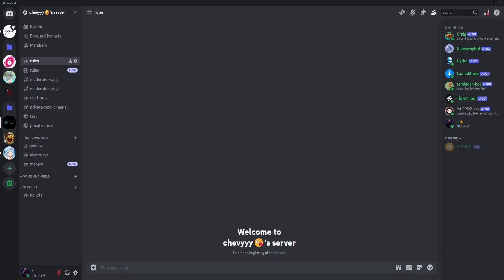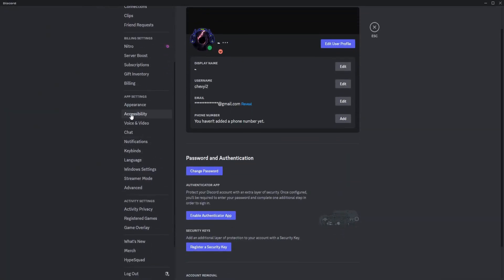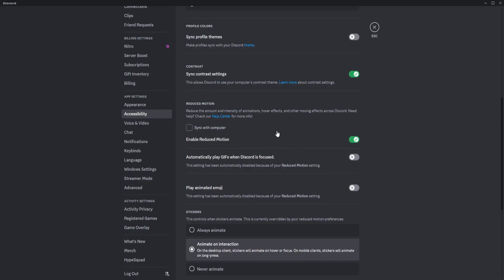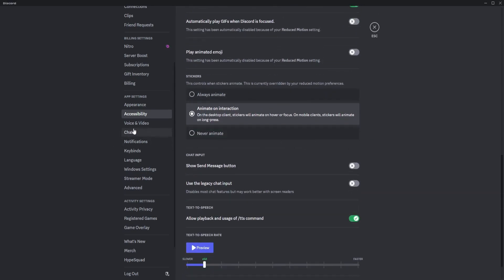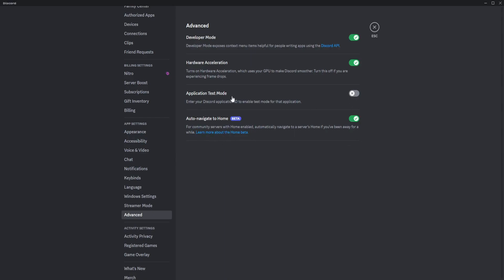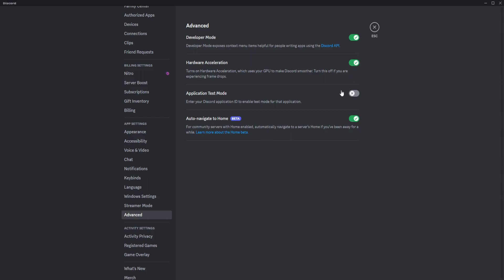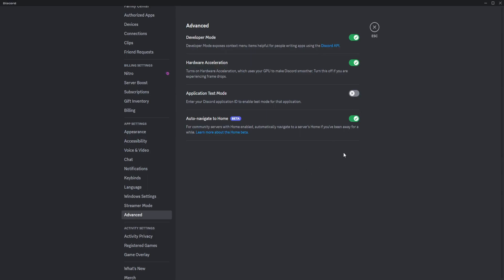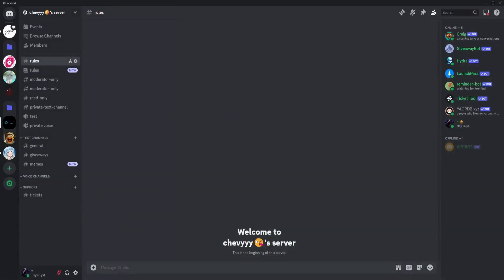How to Use Less RAM on Discord | Discord Tutorial (2025)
In this video I show you how to consume less RAM on Discord. I show you everything that you need to learn about this software.

Chapters:
00:00:00 - Introduction
00:00:06 - Turn on Reduce Option
00:00:32 - Optimizing Discord
00:00:44 - Upgrading your CPU
00:00:57 - Turn off Hardware acceleration
00:01:20 - Boost Discord